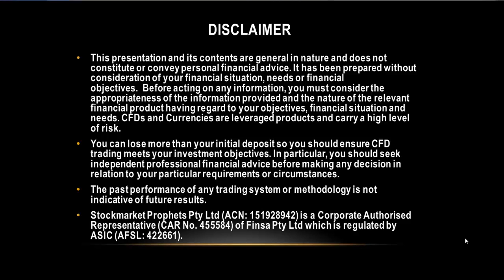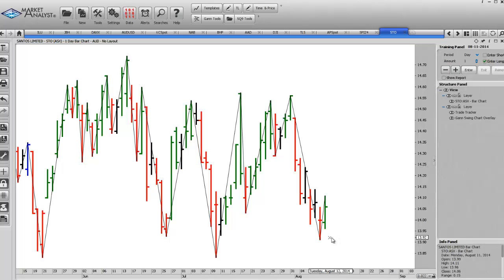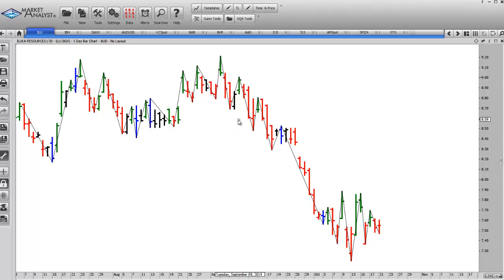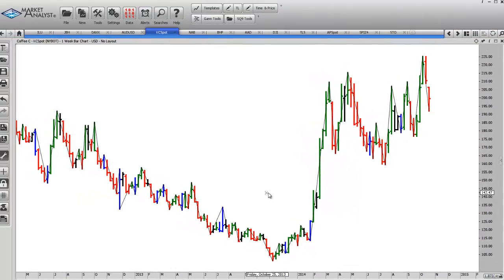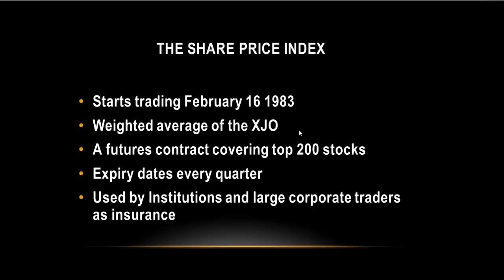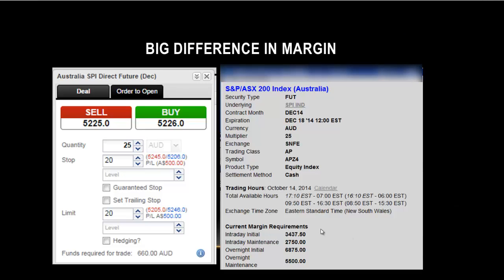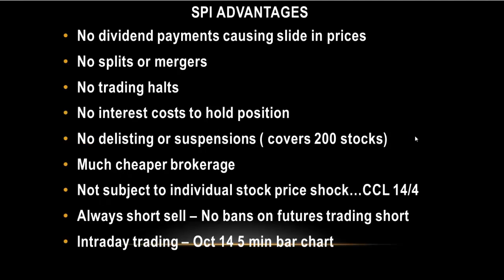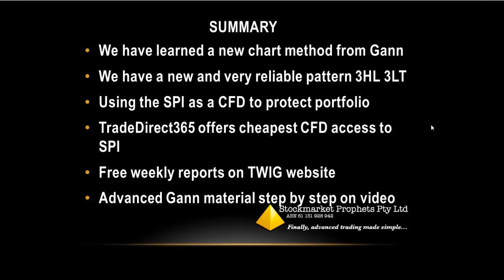Trade SPI as a CFD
How to trade the SPI as a CFD to make money in a market pullback or protect a stockmarket portfolio